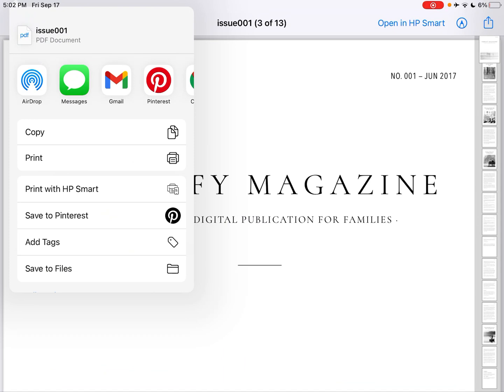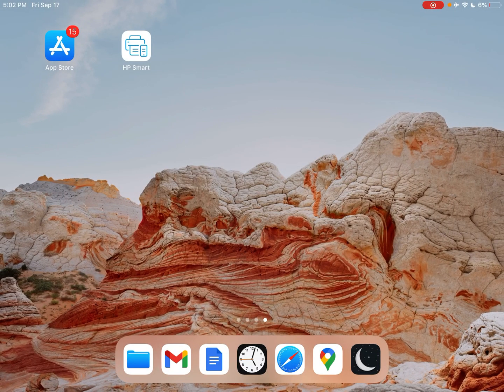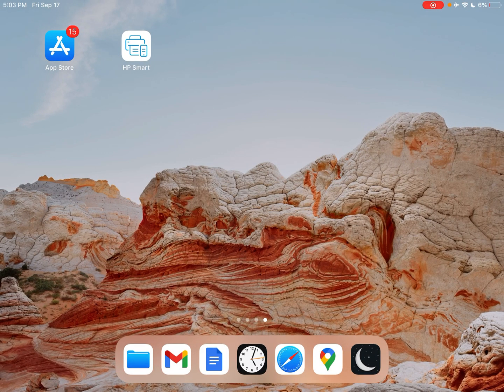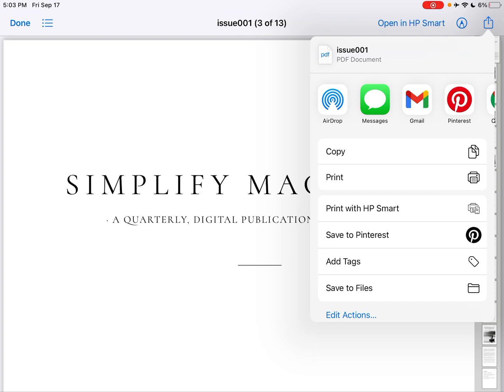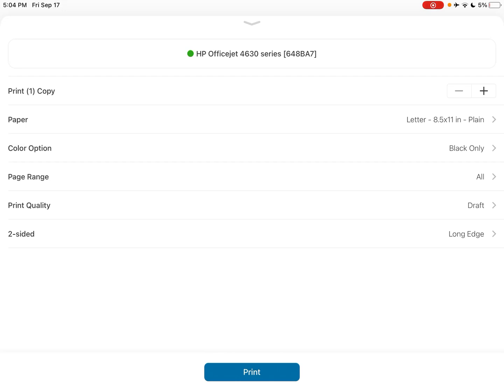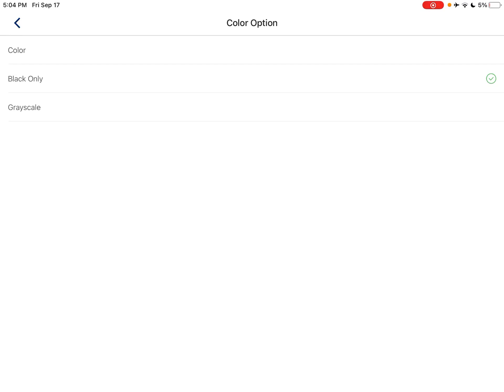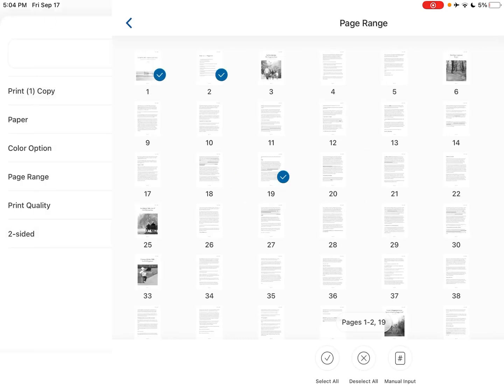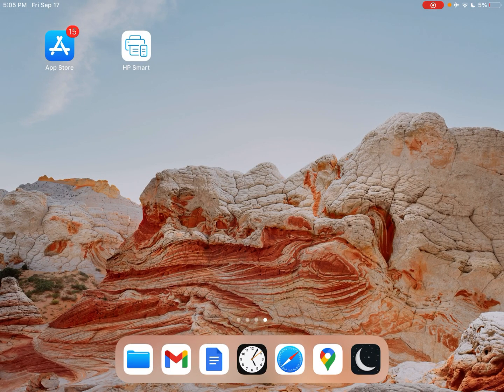How to Print in Draft Mode on an iPad - HP Printers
***NOTE: This video was made just prior to iPad OS 15. There are now more options with the OS15 software update, but the default draft mode option with AirPrint looked like it was using heavier ink than when using the HP smart print option.*** Install the free HP smart app, set up an account and connect your printer.